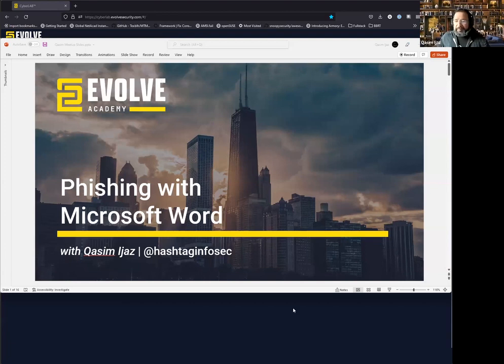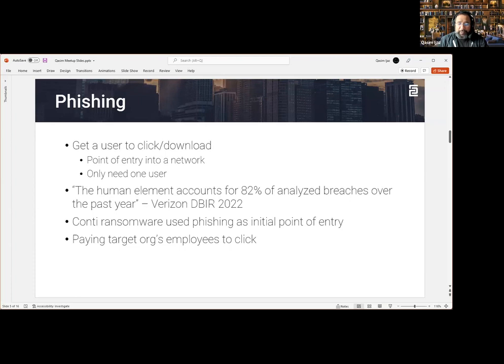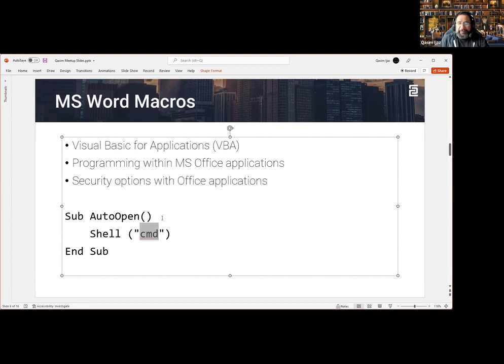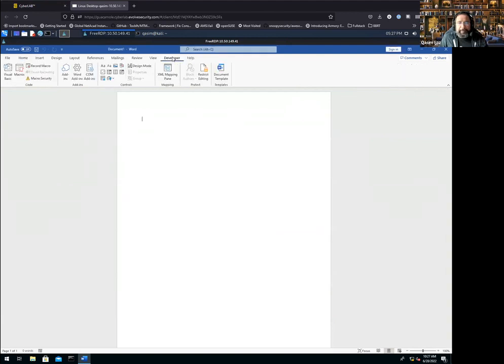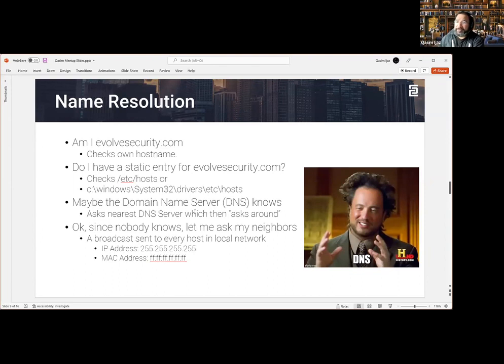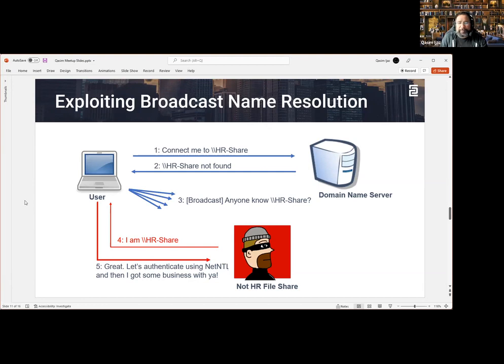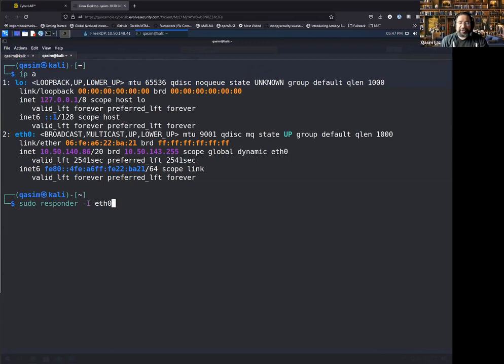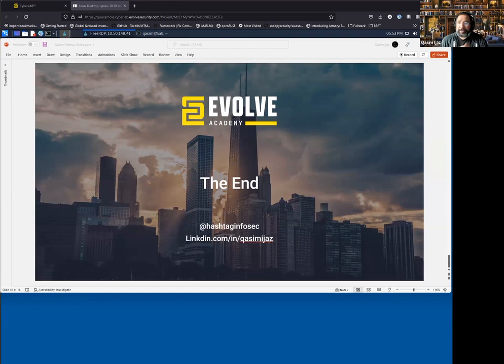LIVE LAB: STEAL CREDENTIALS BY PHISHING WITH MICROSOFT WORD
Watch our exclusive Meetup featuring our OSCP Bootcamp instructor Qasim Ijaz. During this session, Qasim demos Phishing using Microsoft Word lab. He dives into relevant concepts that are covered during our OSCP training and that are vital to understand as you prepare for the OSCP certification exam. During this Meetup, you:

1. Learn how attackers utilize Microsoft Word for phishing
2. Gain hands-on experience with phishing without Macros to reduce the need for antivirus bypass
3. Capture Windows credentials over the network using NTLM